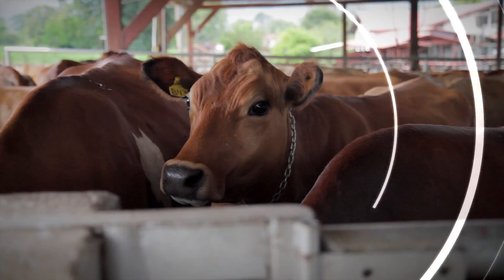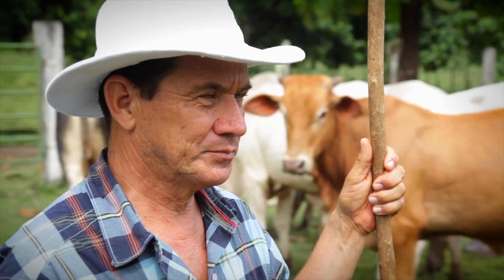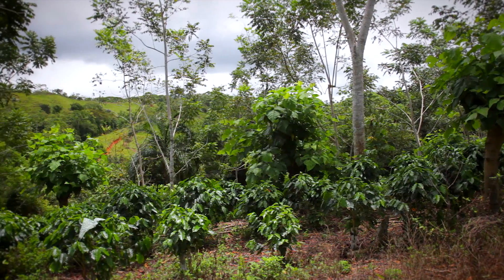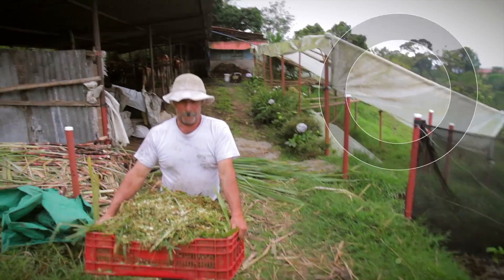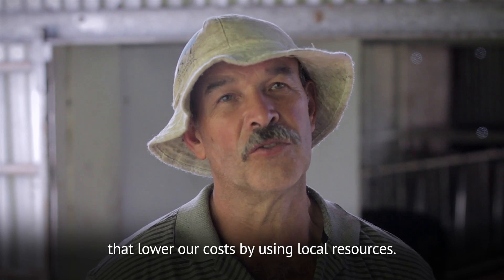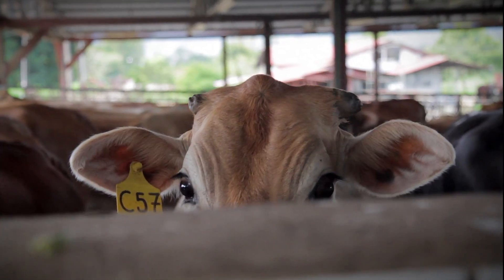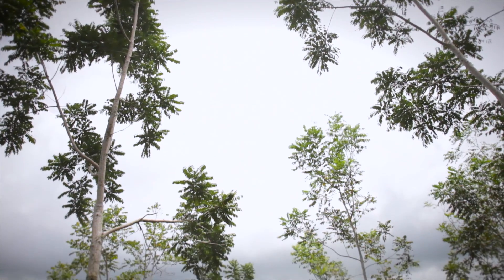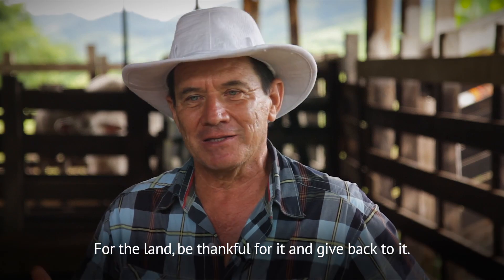Happy Cows Help Save the Planet: Climate Smart Agriculture in Costa Rica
- Costa Rica has become a world leader in agricultural and forestry practices that help reduce global warming by reducing carbon output -- but the real winners are ranchers and farmers who say environmentally sound practices save them money and benefit their livestock, their crops and their livelihoods.